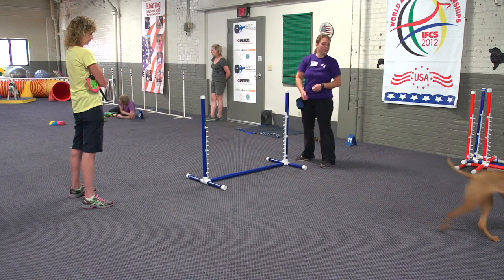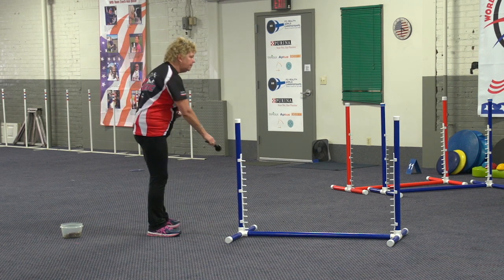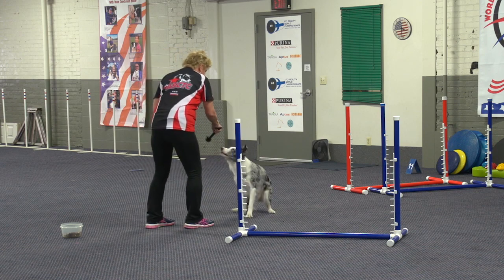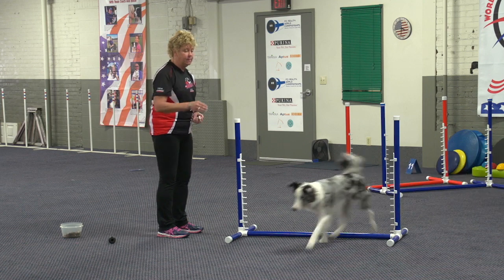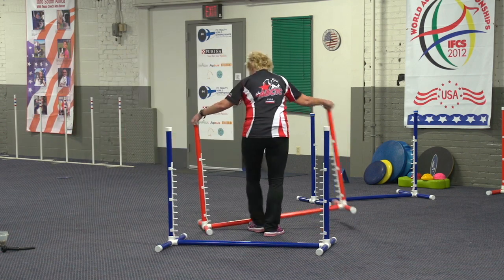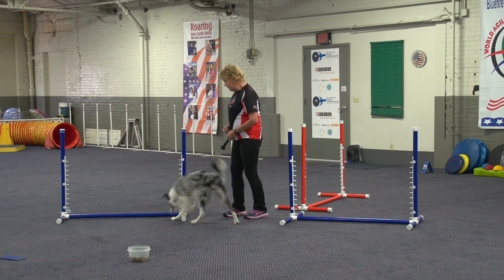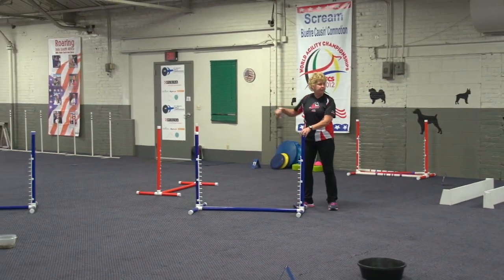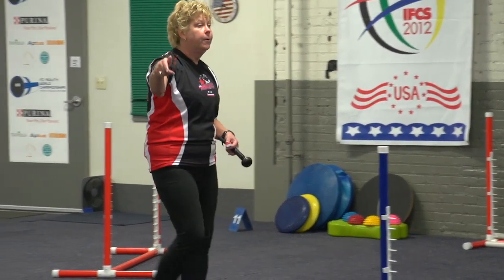Searching for the Jumps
A portion of Ann Braue's DVD and online course, Developing A Problem-Solving Puppy, is comprised of a series of stations or simple games you can play with your puppy.

During the filming of the DVD, a question came up in regards to where some of this was going. In this short video, Ann will explain how one of these stations will eventually help you teach your dog to search for and go through agility jump uprights.

While Ann trains and competes in agility, and a portion of the DVD is geared toward that, the information in this DVD will make a huge impact on your puppy’s development, regardless of your ultimate training goals.

So no matter what sport or discipline you plan to train your puppy in, Ann Braue's "Developing A Problem Solving Puppy" is going to put you on a path for success.